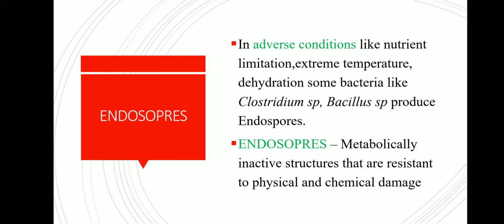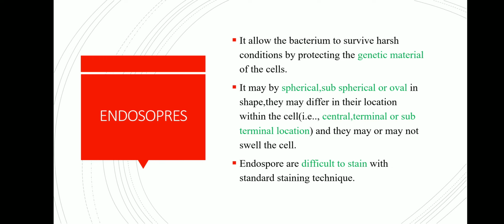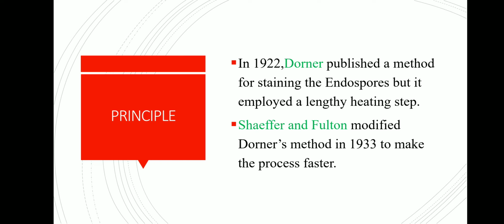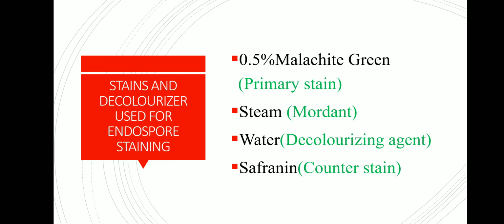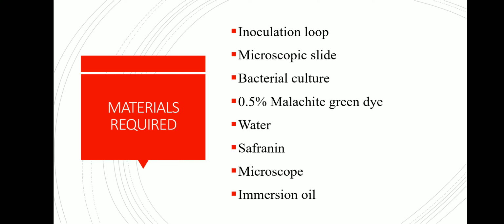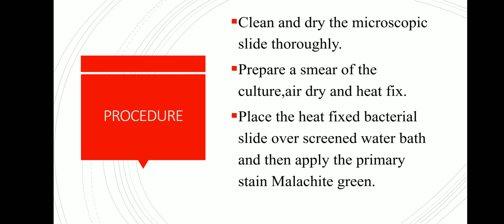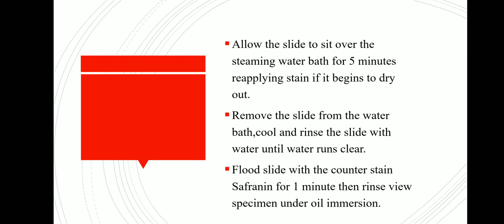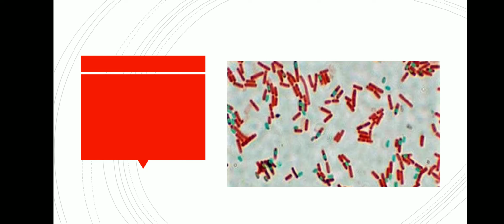ENDOSPORE STAINING TECHNIQUE